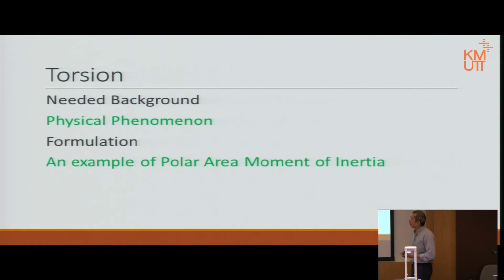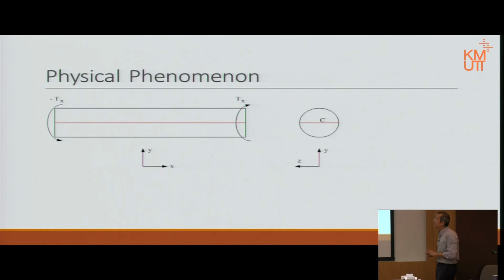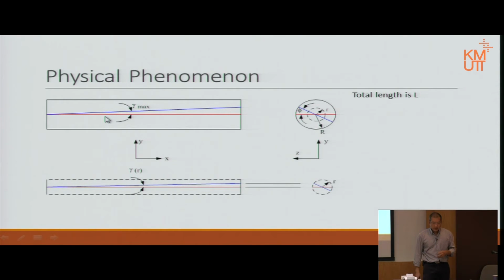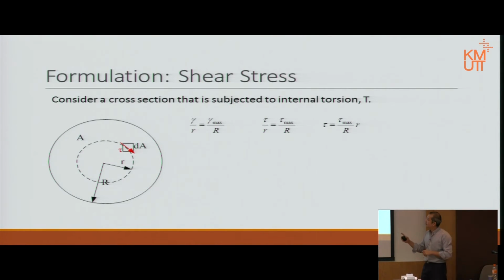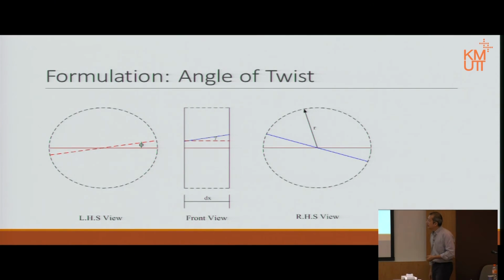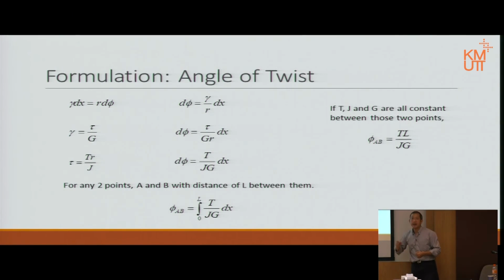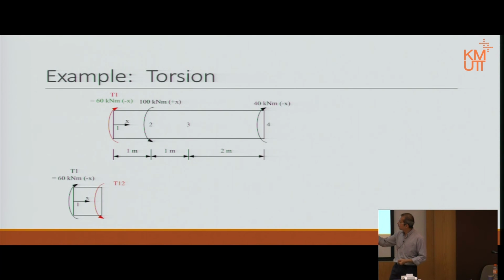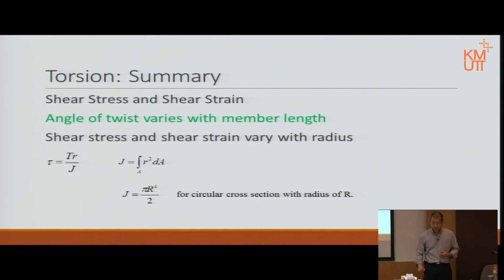KMUTT - CVE233 Stress and Deformation by Torsion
CVE233 Mechanics of Materials II
Stress and Deformation by Torsion

CE KMUTT

29th July 2015